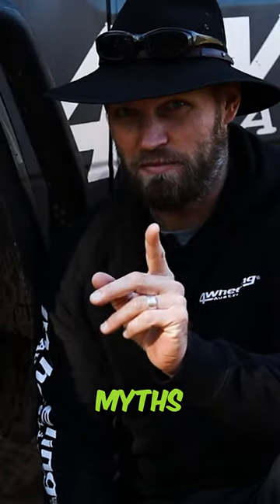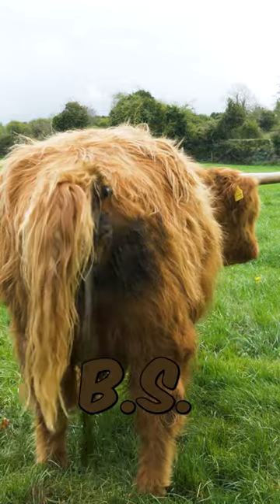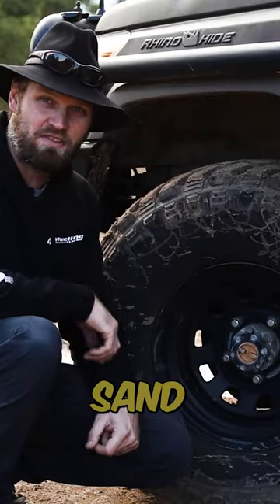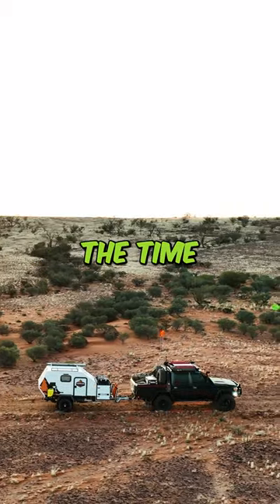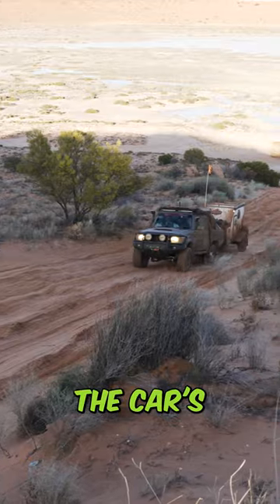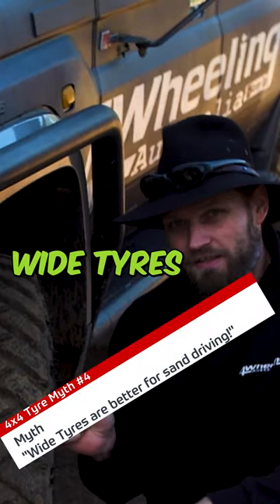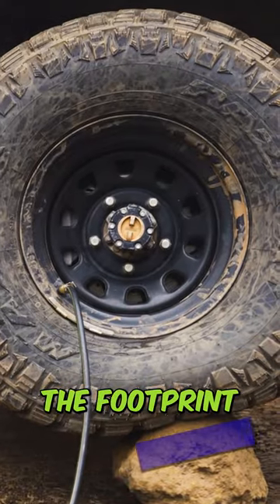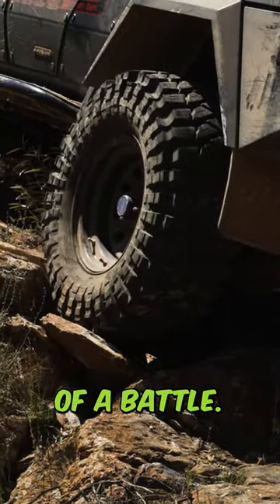MOST COMMON 4x4 OFF-ROAD MYTH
The biggest misunderstanding when it comes to OFF-ROADING